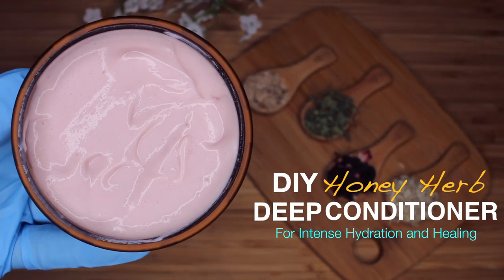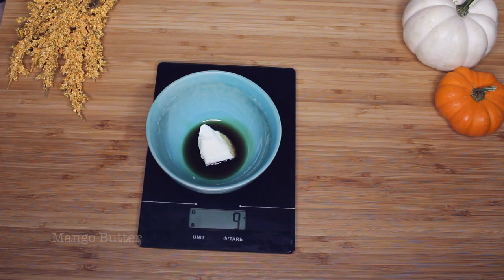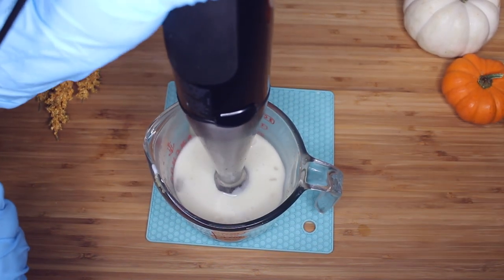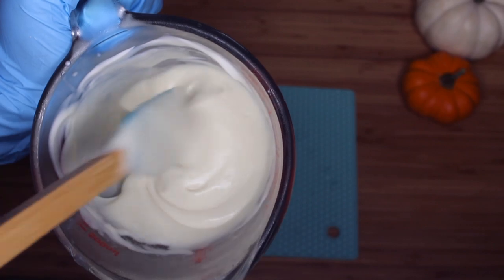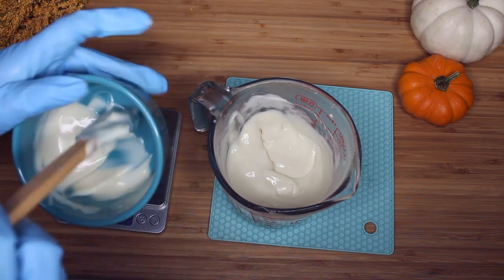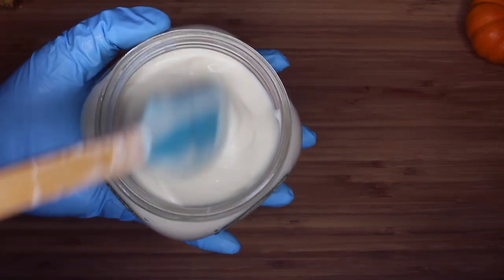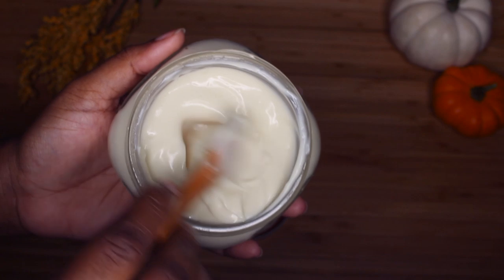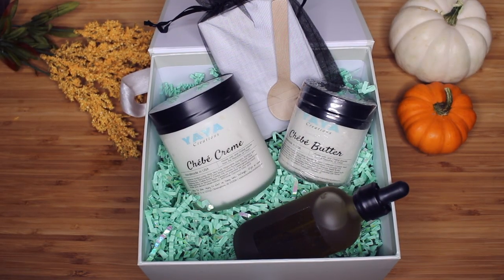DIY Pumpkin Seed Oil DEEP CONDITIONER | Simple Formulation + GIVEAWAY CLOSED 🎉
Gift basket included:
1. Chébé Butter (4oz)
2. Chébé Creme (8oz)
3. Chébé infused oil (4oz)

✨DIY Pumpkin Seed Oil Deep Conditioner

Ingredients | Measurements (g = grams) | Links
   (Approx. 250 g or 8 oz)

WATER PHASE:

175 g | Distilled Water
16 g | Raw Honey

OIL PHASE:

8 g | Pumpkin Seed Oil
7 g | BTMS-50
9 g | Mango Butter

COOL DOWN PHASE:

- 1.70 g | 0.5% Preservative: Liquid Germall Plus
- Few drops | Vanilla essential oil
- Few drops | Vitamin E

*Please refrigerate the DIY Pumpkin Seed oil Deep Conditioner if you do not wish to add a preservative. Check your product before each use for odor/color change. Throw out immediately if you have any suspicions. Make smaller batches, if necessary, to reduce waste. **Note that refrigeration or freezing the product may change the consistency or alter its texture and WILL NOT stop/prevent growth of bacteria, mold, fungus, etc.

FAQ:
1. Intro: Mindme feat. Gribbe - If I Change (Gribbe Remix)
2. Spoons
3. Immersion Blender
Outro: I Want You to Stay - Dayon ft Matt Bloyd

Thank you for your contribution! Your donations allow me to continue to bring you high quality DIY Skincare and Hair care videos. You are helping to fund unique ingredients and equipment. Thank you! 🙌🏽

F O L L O W  M E  @iamJustYaya

This means I may receive compensation from the link. I will always be honest and provide the best knowledge I can. Not all links are the exact ingredients I use. It is my business and there are links to my website. Thank you for your continued support.